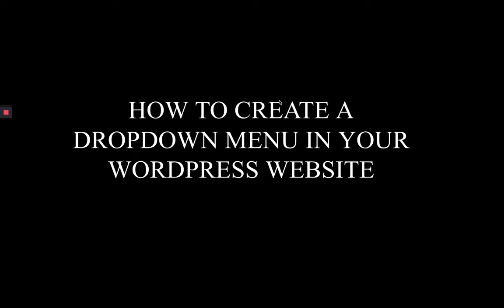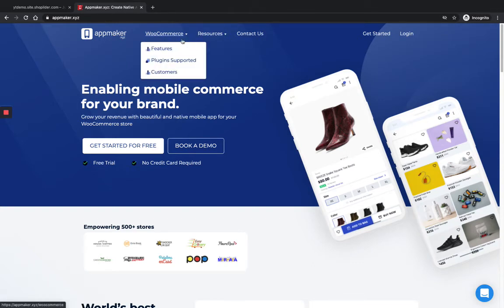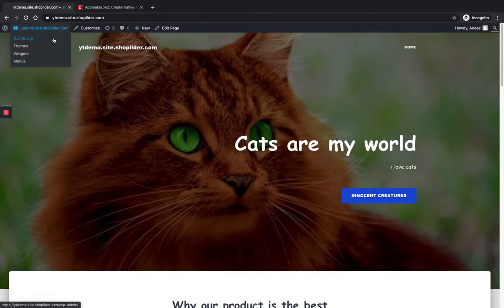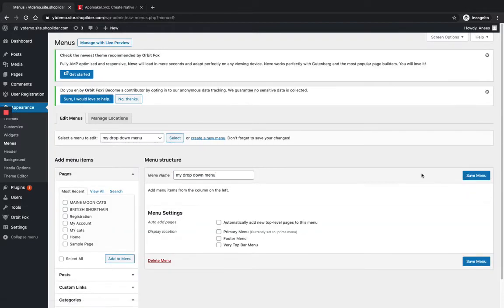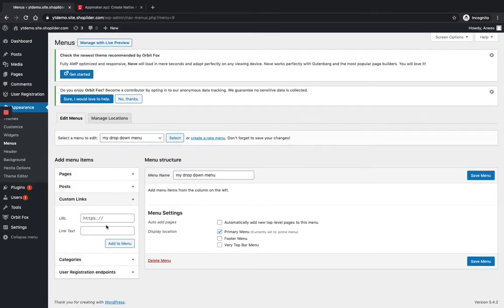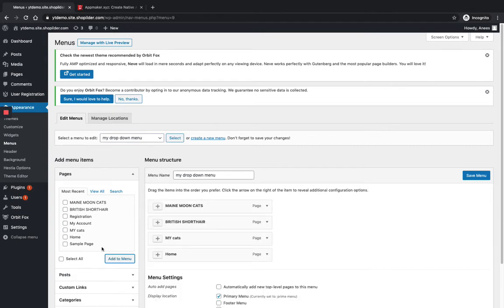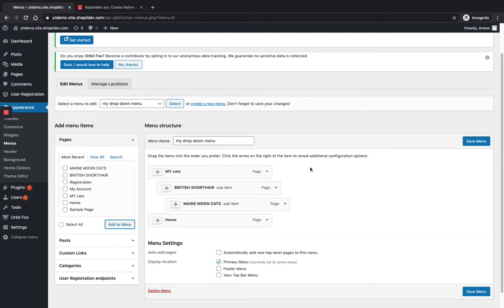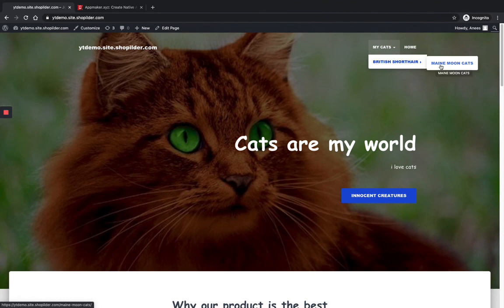How to create a Dropdown menu in Wordpress website.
This video shows How to Add Dropdown Menus in a WordPress Website.

  0:00 Introduction
  1:45 Creating Menu
  3:03 Adding items to the menu
  4:33 creating Submenus
  5:40 Managing location

Navigation menus are important elements of any website. A Dropdown menu is an easy way for achieving it. To add a Dropdown menu on your website no technical knowledge is required and there is no coding involved in this task. It will bring a classy look to your page.
You can include ‘n’ number of items in your website with acquiring less space.

So, To set dropdown menus to your website, Follow these steps.

STEP 1
Open your WordPress website dashboard. In the appearance section select the option 'menu'.

STEP 2
In the menus option, you can select one of your existing menus to edit or you can create a new one by clicking on ‘create a new menu’.

STEP 3
Here you can see a menu name box where you can give a name for your new menu. After that click on the ‘create menu’ option. In the Menu settings shown underneath check the box 'primary menu'.

STEP 4
Now the menu is an empty menu. We just have to add items to this menu.
On the left side, you can see ‘Add menu items’ options where you can add the menus. You can add the items from posts and pages according to your need. After selecting the options just click on the ‘Add to menu’ option.

Underneath pages and posts option you can see ‘Custom Link’ option.
Here you can provide the URL for the page where you can direct your users. And also you can make a short label for it.

Below is the ‘Categories’ option, you can also add page and post categories to your navigation menu. This will take users to an archive page where they can view all the content on a particular topic.

Blog users will find this option very useful.
Select the checkboxes of categories you wish to include and choose ‘Add to menu’.
You can modify their organization by just dragging and placing it into the appropriate place according to your needs.
Repeat the same step for adding submenus for a parent menu and also adding submenus to a submenu.  You can understand this by the alignment of the boxes.
After that click on the ‘Save menu’.

STEP 5
When you have completed the creation of your menu, choose display location by clicking  ‘manage locations’ near the ‘Edit menu’.
Here select your menu from the dropdown box near the ‘Primary menu’.
After that click on ‘save changes’.